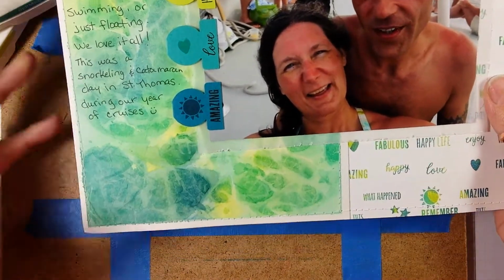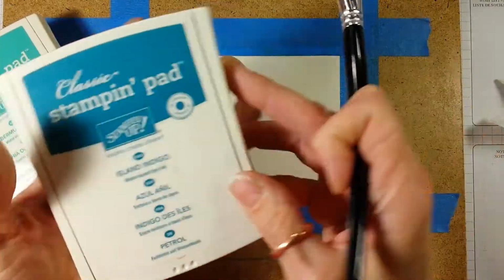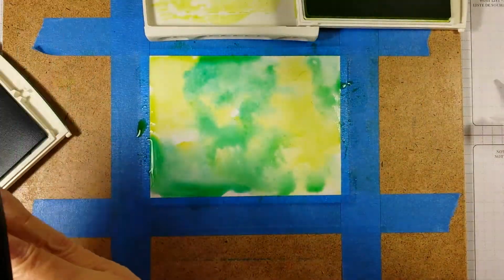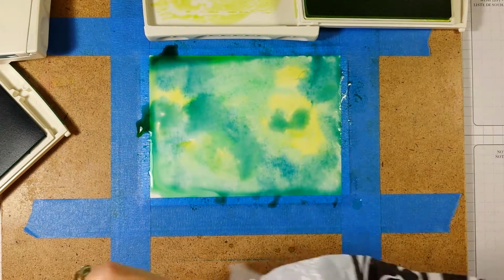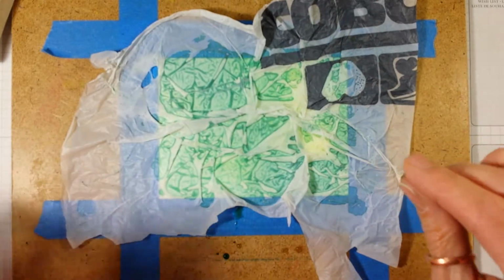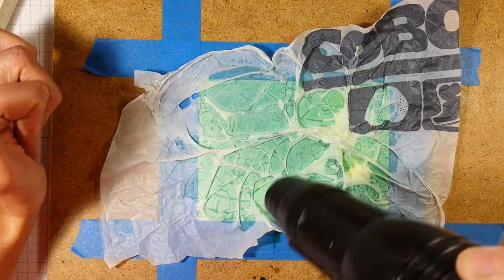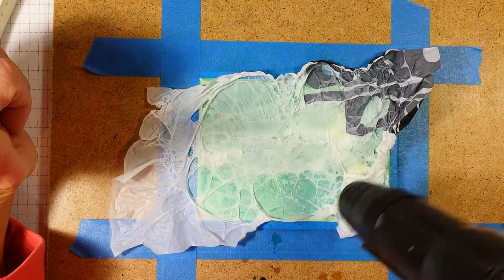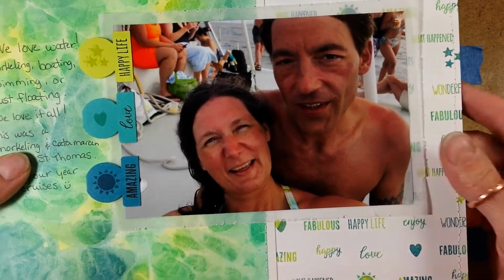Shimmering Water Technique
I was a Display Stamper at the April 2017 OnStage event.

Here is my take on a technique I saw demonstrated by Dave Brethauer.

Click on the links below to purchase any of the current supplies used in this video.